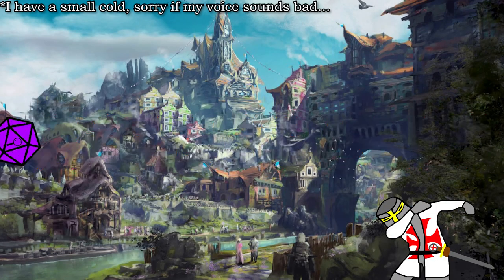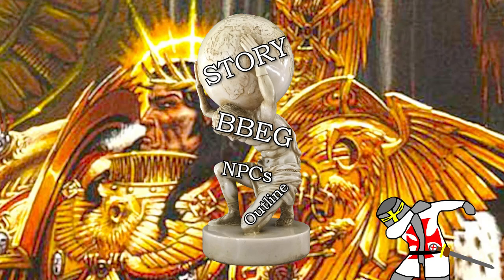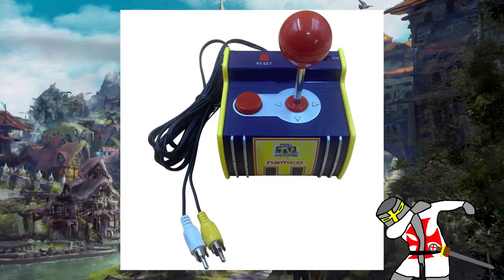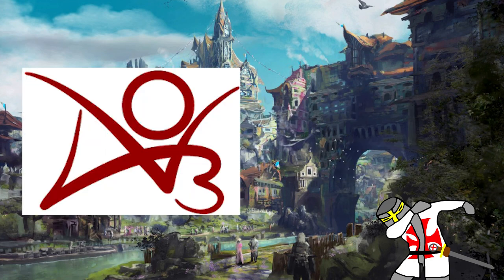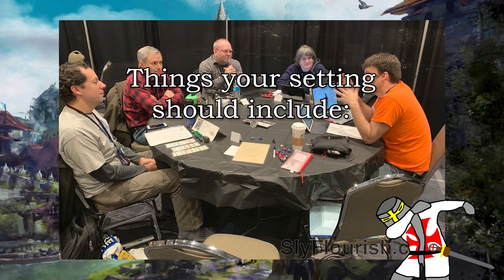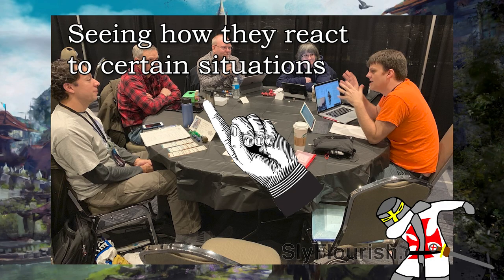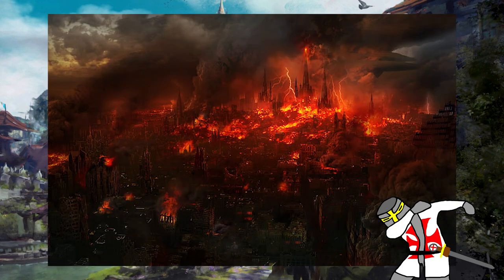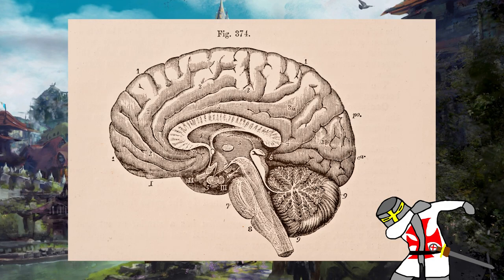Worldbuilding Foundations | Rolling insight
Welcome to part 1 of a series of videos centered around building your own world for the worlds greatest roleplaying game!